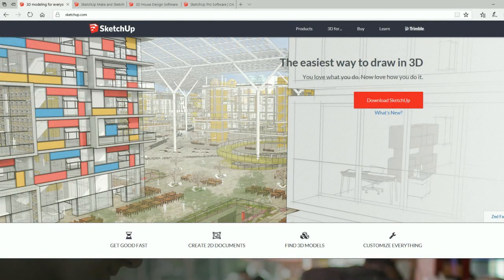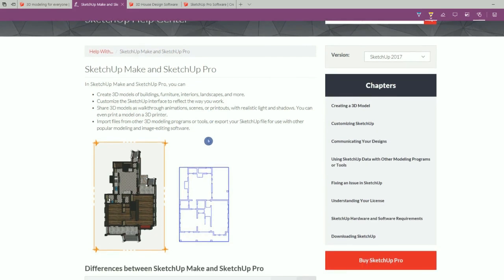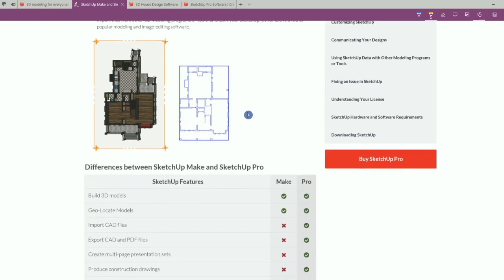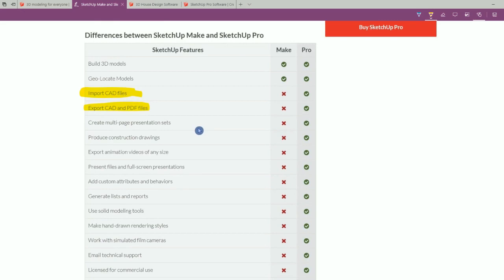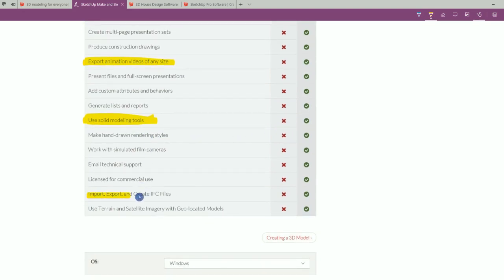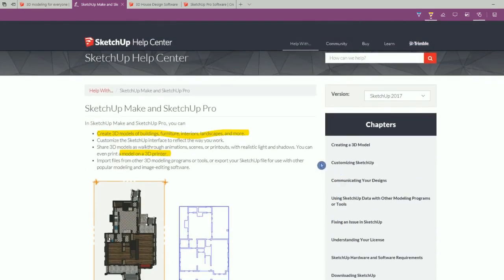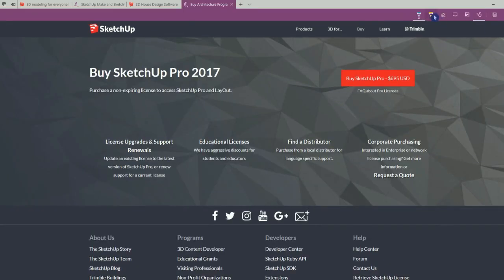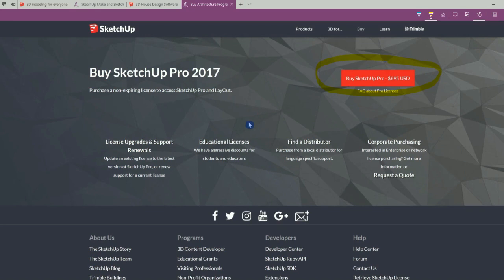Sketchup Tutorial for Beginners: Sketchup Pro vs Sketchup Make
Sketchup Tutorial for Beginners: Sketchup Pro vs Sketchup Make which one is right for you?

Sketchup Architect offers the BEST Sketchup Tutorials. Our Sketchup training will take you from a Sketchup beginner to a Sketchup Pro. Last month over 3,000 students took this course trusting us with their online training.

If YOU are tired of watching Sketchup tutorials that offers Sketchup training that is not helpful take advantage of the FREE Video Course and check out a few other courses that students love.

Courses

Sketchup - Pro Tips
Sketchup - How to create a Kitchen
Sketchup - 2D to 3D
Sketchup - Rendering with Twilight
Sketchup - Rendering with Lumion